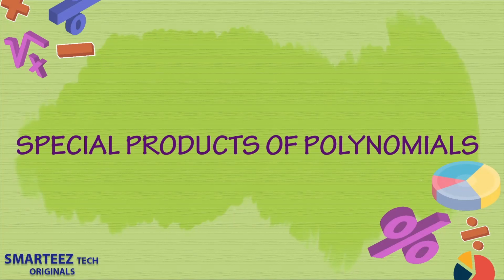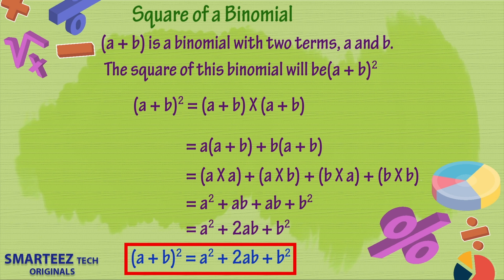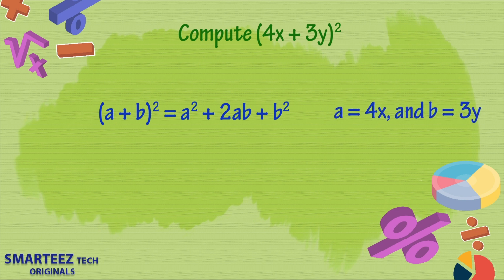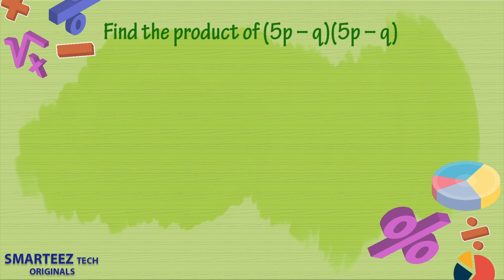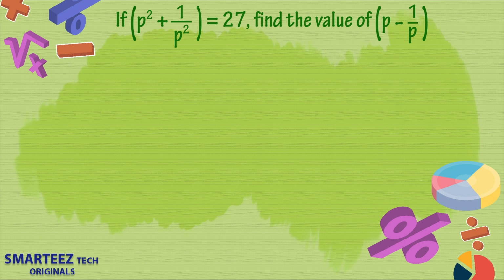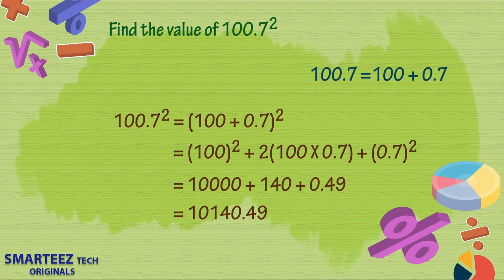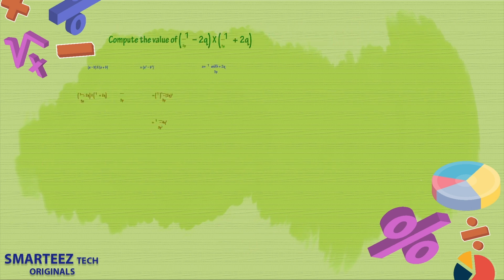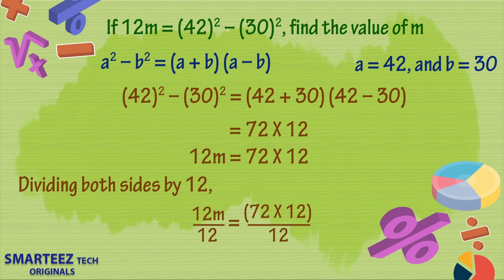Special Products Of Polynomials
There are some special cases in multiplication of polynomials, which don't involve multiplying the terms individually. Rather, there are predefined formulas. (a + b) whole squared, (a - b) whole squared and (a + b) times (a - b) are the three cases covered here, with examples.